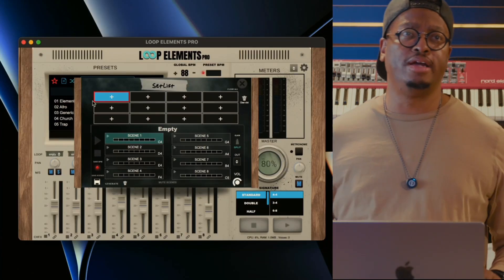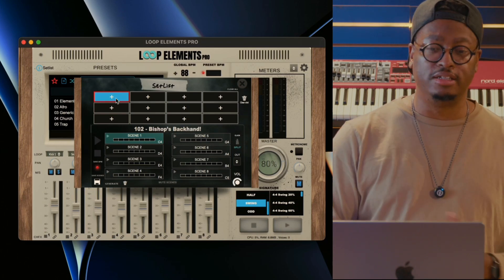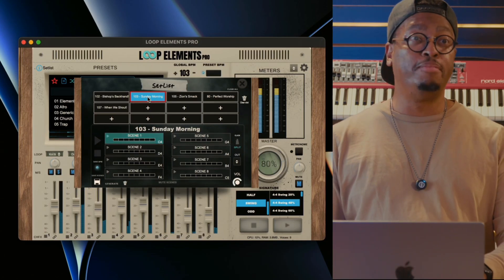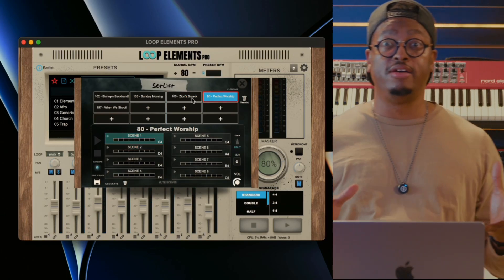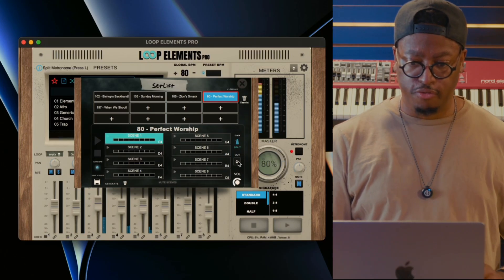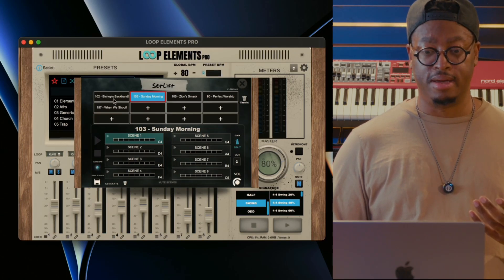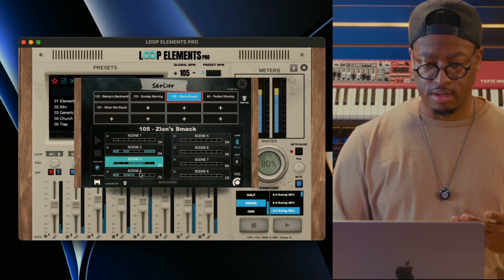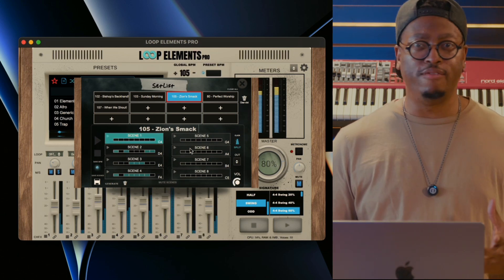This new update CHANGES EVERYTHING! | Using Setlists & Scenes In Loop Elements Pro 1.5!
Introducing Loop Elements Pro 1.5! Setlists, Scenes, 75 New Samples, 150 new Presets + More!

On sale All month long for $149! (FREE UPDATE FOR EXISTING USERS Click "Check For Updates" in App Settings)

Loop Elements Pro 1.5 is a major update that introduces powerful new performance features, workflow enhancements, and a large expansion of sounds and presets. This version elevates both live and studio use with more flexibility, more content, and improved control.

Over 75 New Samples Added:

-This update includes more than 75 brand-new audio samples, featuring the new “Smack Claps” collection—the hardest-hitting, most impactful claps we’ve ever created.

-Over 150 New Presets Added
We’ve expanded the Loop Elements Pro preset library with more than 150 new presets, giving you fresh creative options across every genre and playing scenario. Including a brand new preset pack called “New Smack City” made to demonstrate and showcase all of the new loops added to Loop Elements Pro 1.5!

New Features:

-Setlist Mode (Brand New)
You can now build Setlists with up to 12 loops for live performances, rehearsals, and gigs. Instantly switch between loops without interrupting your flow.

-Scenes — Create Instant Musical Variations
Introducing Scenes, a new way to arrange and perform with your loops.

-Create Mute Groups of any of the 8 loop channels.
Build creative rhythmic variations and musical arrangements with a single click.

-Trigger scenes directly on the interface or through a MIDI-connected keyboard for real-time performance.

-Per-Loop Scene Saving in Setlist Mode
Scenes are now saved per loop within Setlist Mode, allowing instant recall every time you load that loop in a setlist—no need to rebuild or reassign anything.

-Empty Preset Button
Create a brand new, blank preset instantly—perfect for building your own setups from scratch.

-Random Preset Button
Loads a random preset with one click. Ideal for quickly finding loops that match a specific tempo without scrolling through the full library.

-New Preset Management Tools
New dedicated buttons for:
Save Preset
Delete Preset
These streamline the process of managing and customizing your library.

-Fader Linking
You can now link any number of channel faders and adjust them as a group. This makes balancing complex loop stacks faster and more intuitive.

Fixes & Improvements
-Muted Channels Saving Correctly
-Fixed an issue where muted channels were not being saved correctly inside presets.
-Reverb Wet Amount Adjustment
Adjusted the wet amount on the Channel FX reverb knob for improved clarity and musical response.